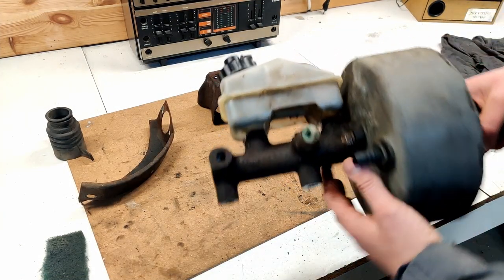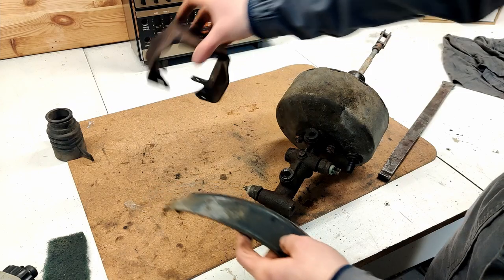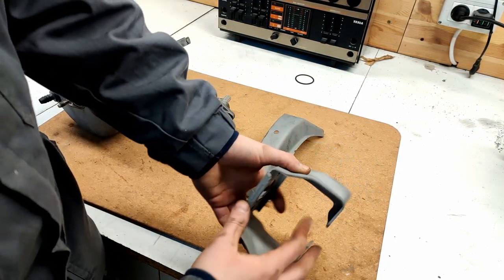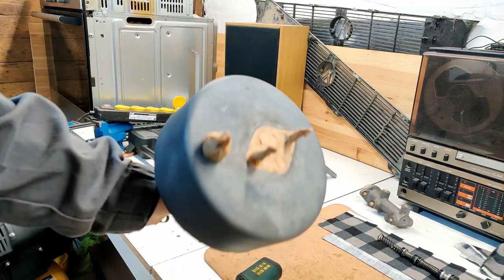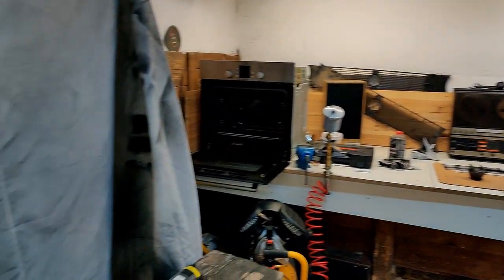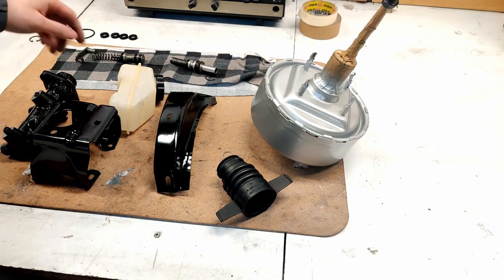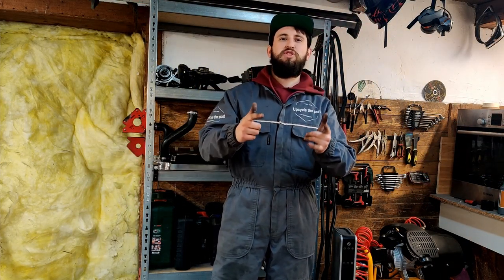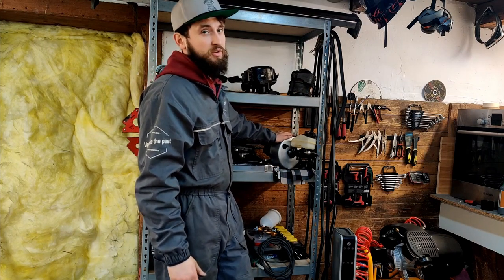VW Golf MK1 restoration ep.11 - MASTER CYLINDER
On this episode I restore a 30 year old VW GOLF MK1 master cylinder and brake booster. All of the parts are sandblasted and painted.